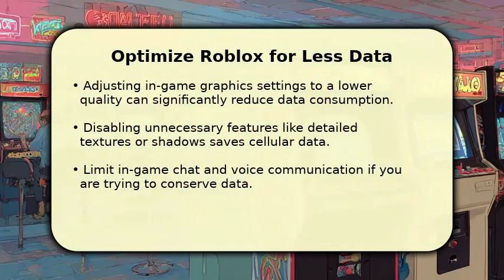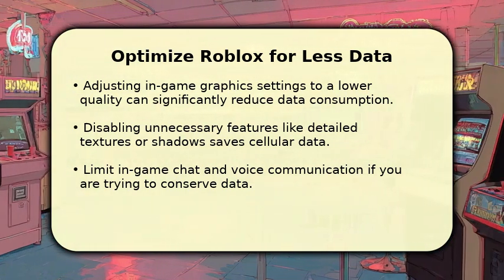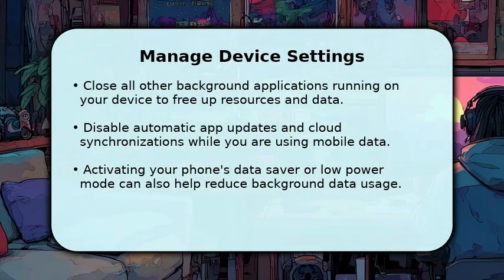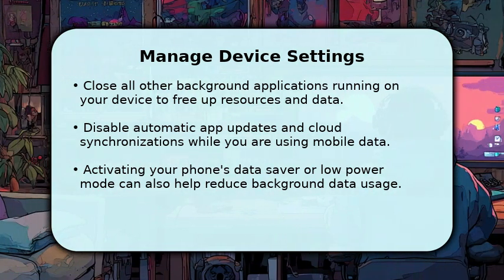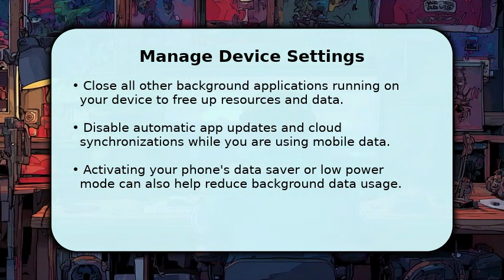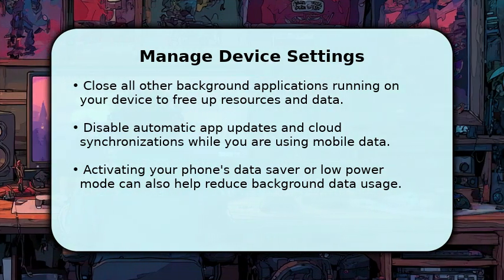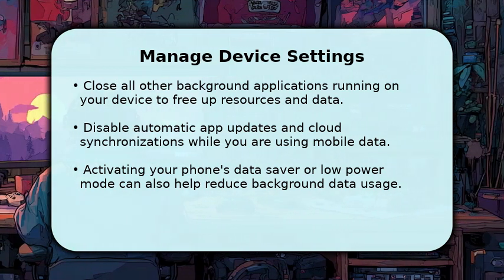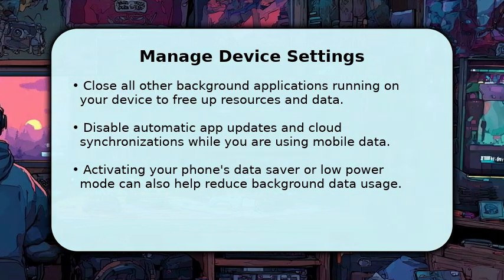How To Play Roblox With Mobile Data 2025 - Full Guide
▸ :^) Unlock the freedom to play Roblox anywhere, anytime, even without Wi-Fi! This comprehensive guide shows you exactly how to play Roblox using your mobile data connection. Learn step-by-step instructions for setting up your device, optimizing game settings for best performance, and managing your data usage while enjoying your favorite Roblox experiences. Whether you're on Android or iOS, we'll cover essential tips to ensure a smooth, lag-free gaming session without draining your data plan too quickly. Stop waiting for Wi-Fi and start your Roblox adventures today with our full guide!